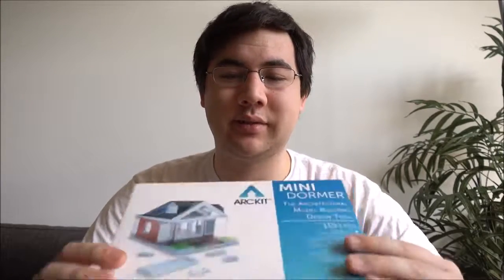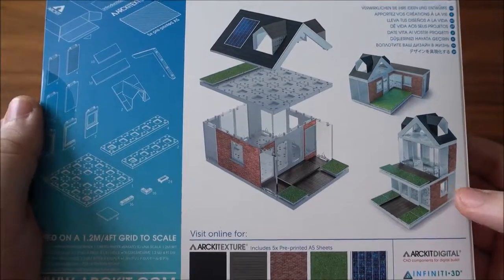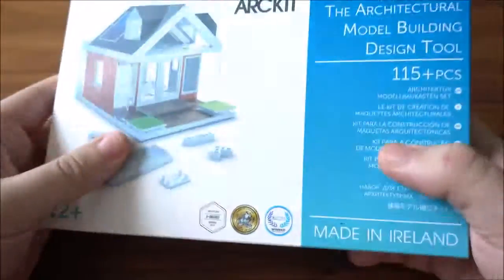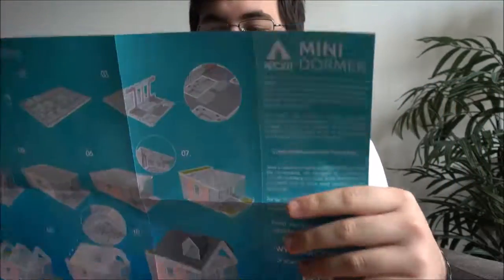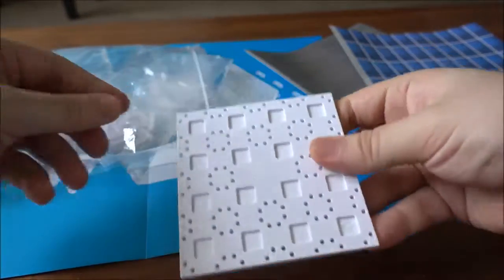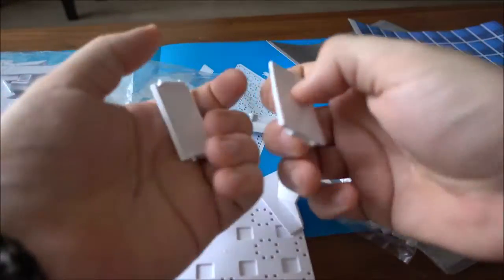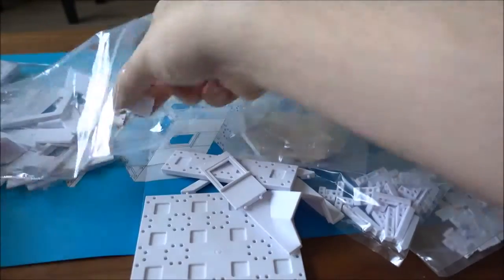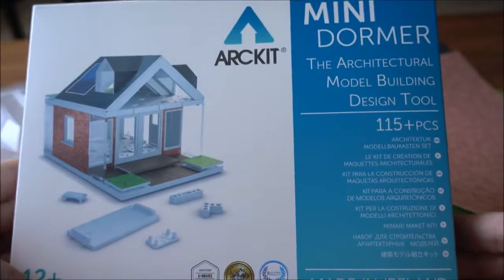Arckit Mini Dormer Overview and Unboxing